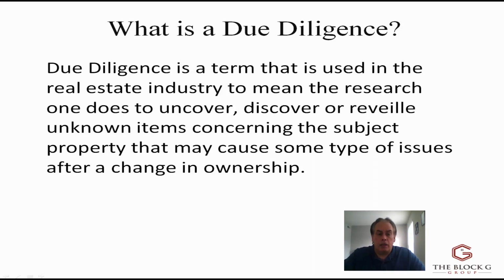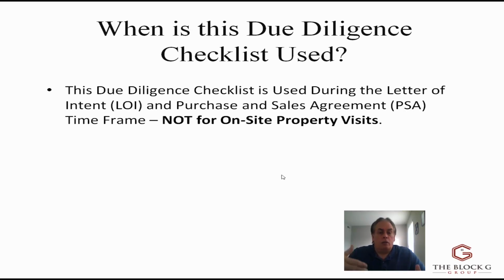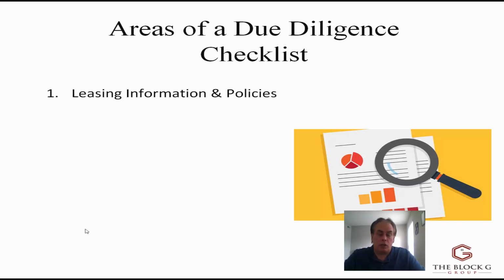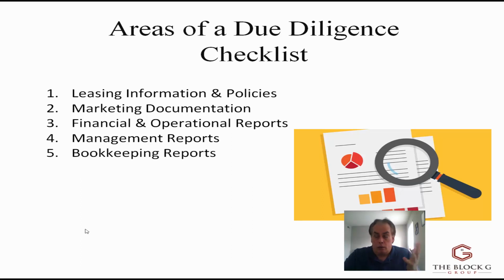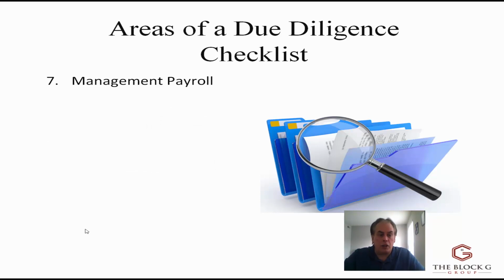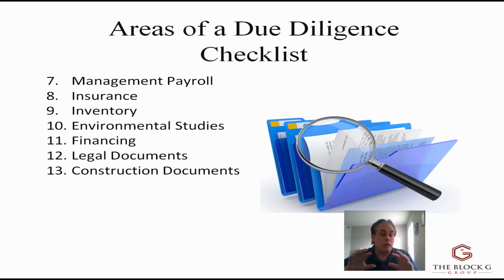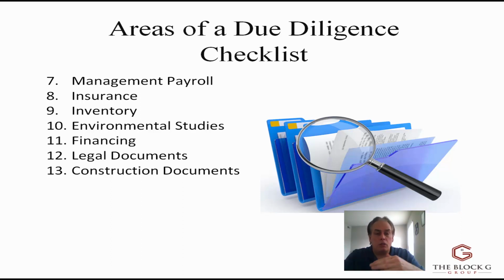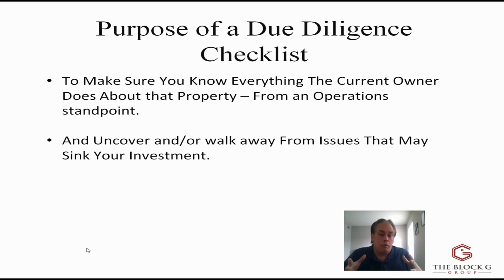Your Check List for Buying Commercial Property / Major Items for Your Due Diligence Checklist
In this video, Pat Gage covers the major items that need to be on your due diligence checklist as you are submitting your LOI and your Purchase and Sales Agreement to the seller. This video covers the major areas that you as the commercial real estate investor needs to watch out for when purchasing apartment buildings.

Our company, The Block G Group, LLC, can help you invest in apartment complexes. We purchase and re-position cash-flowing apartment buildings and pay our investors solid returns on their investment.

Set up a 30 min FREE no obligation call by clicking on this

Learn more and get the FREE Special Report - What's the Best Investment; The Stock Market or Real Estate? by visiting our and downloading it.